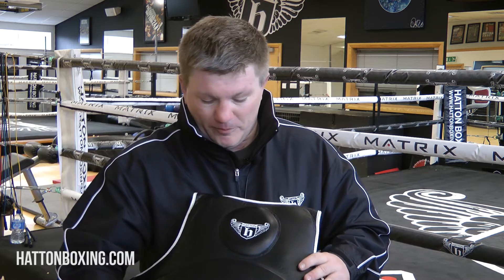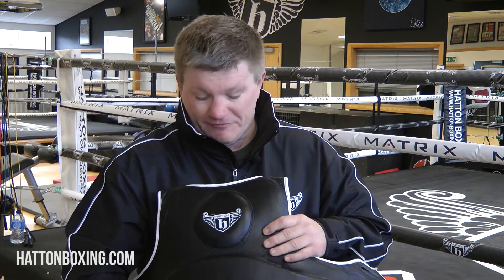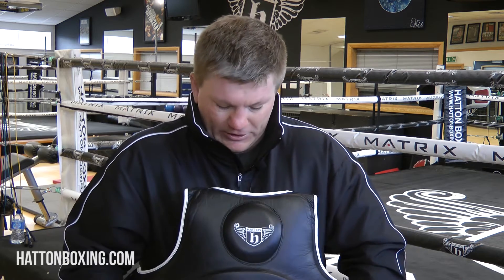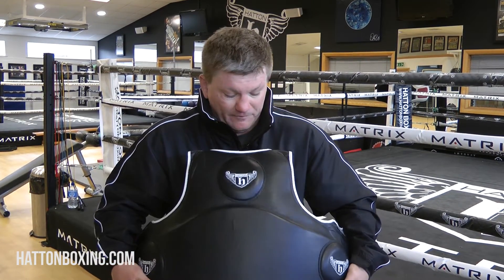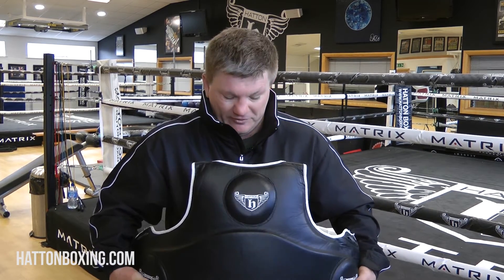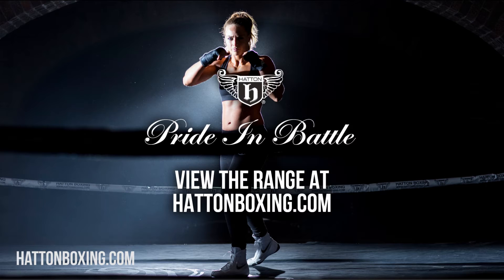Ricky Hatton introduces his Pride in Battle body belt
Ricky Hatton introduces his new Pride in Battle body belt.

Ricky designed this belt himself as it better enables him to work on body punches with his fighters and you can get one yourself